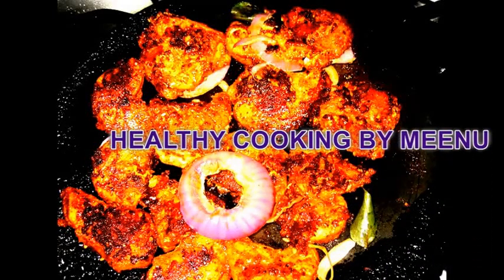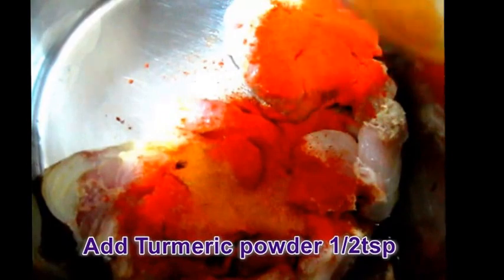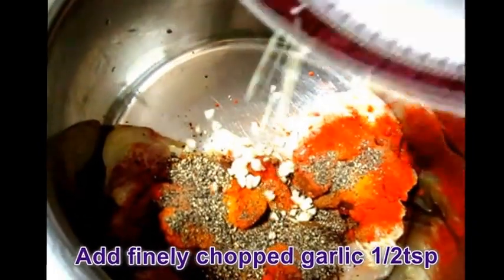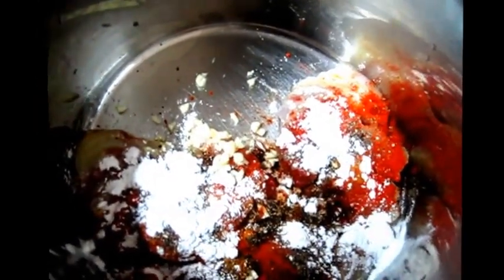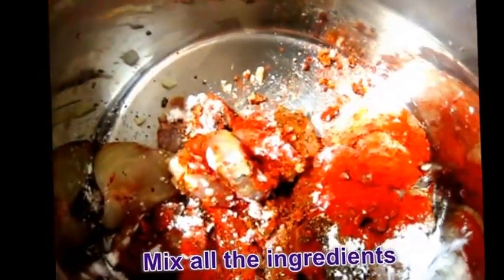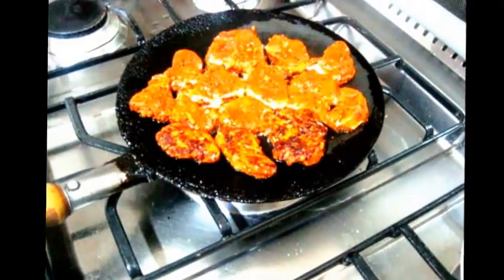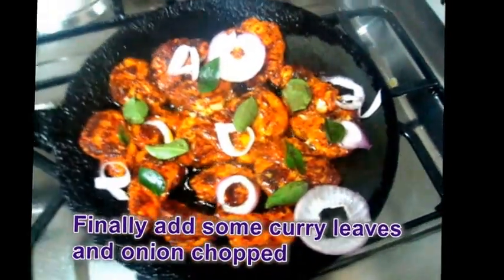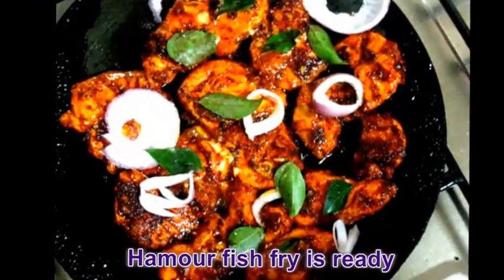Special Fish Fry/ Hamour Fish/ Tasty Fish Fry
Ingredients
Fish   1/2kg
Salt    to taste
Chilly powder  1tasp
Turmeric powder 1/2tsp
Garlic chopped     1tsp
Oil
Curry leaves and onion chopped